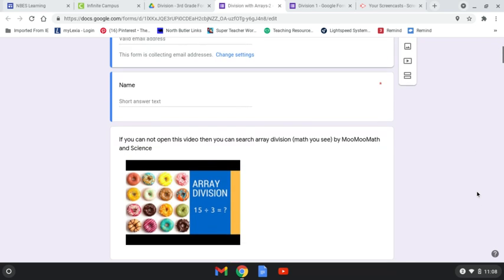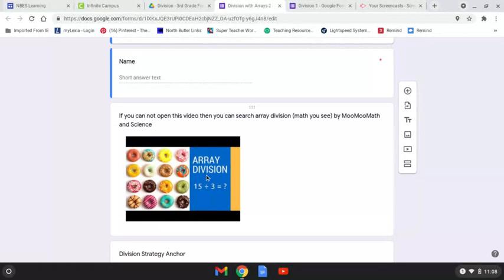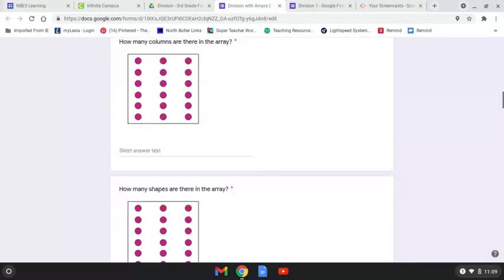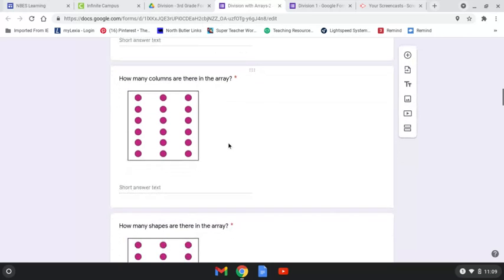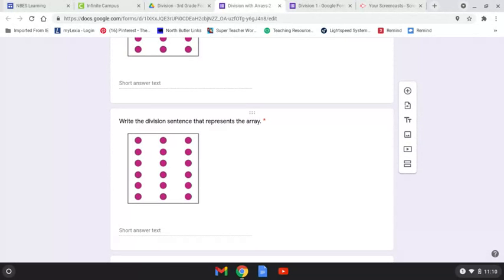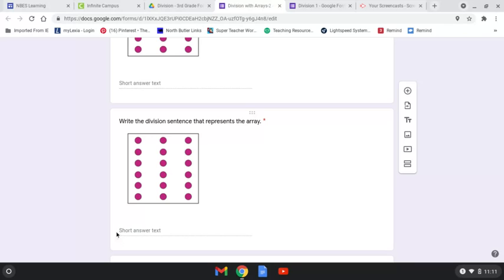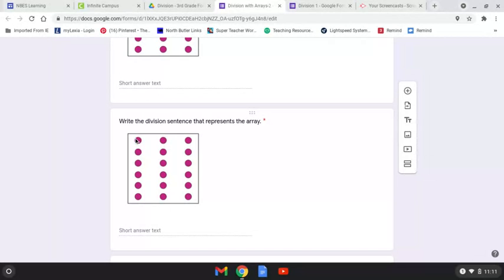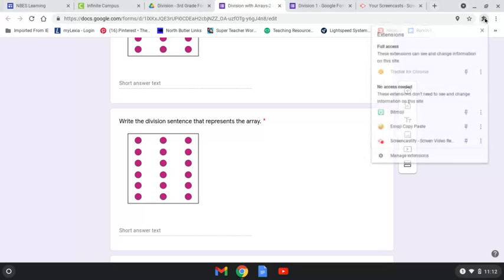Untitled: Jan 8, 2021 11:12 AM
Division using arrays